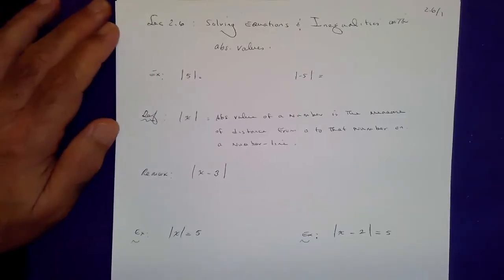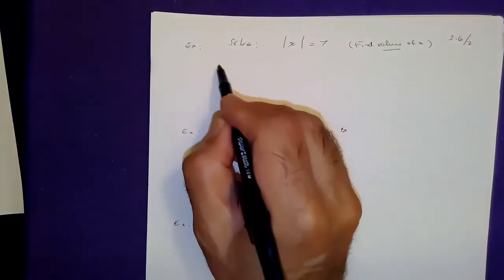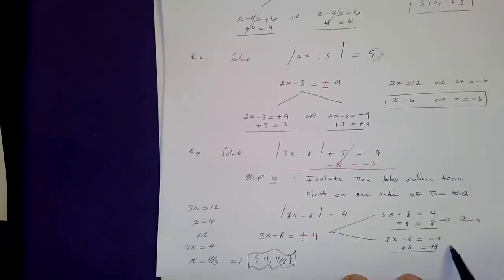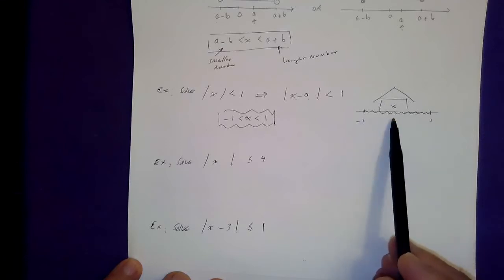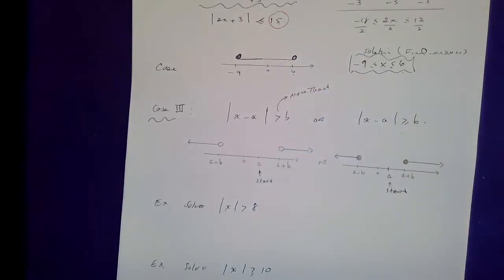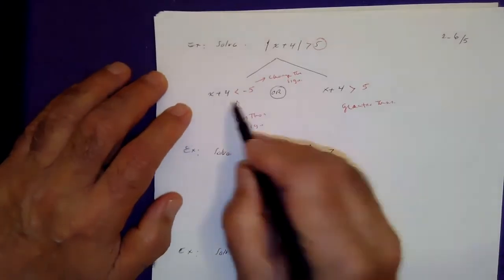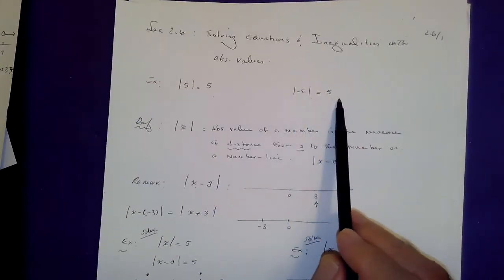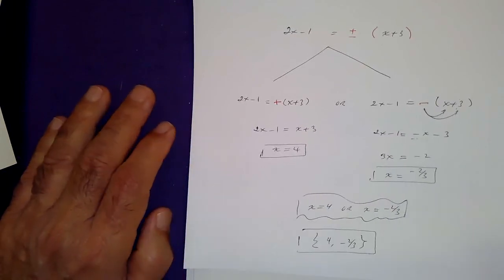Chap 2 Sec 7: Solving Equations and Inequalities with absolute values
Solving Equations and Inequalities with absolute values